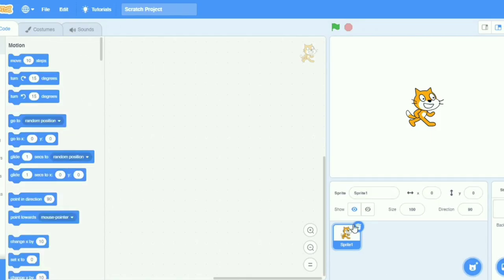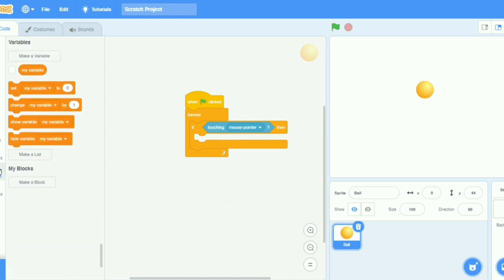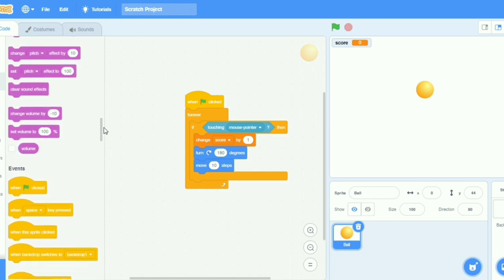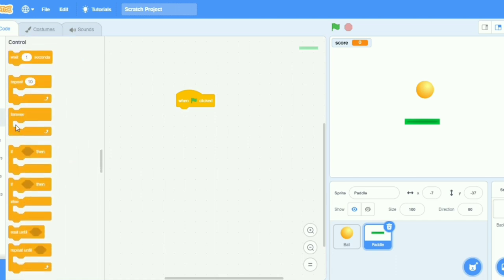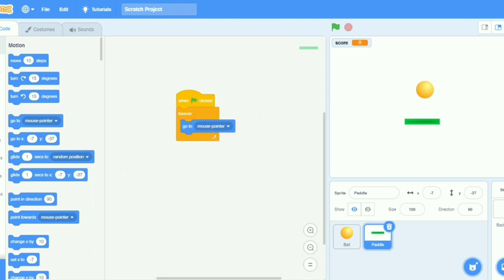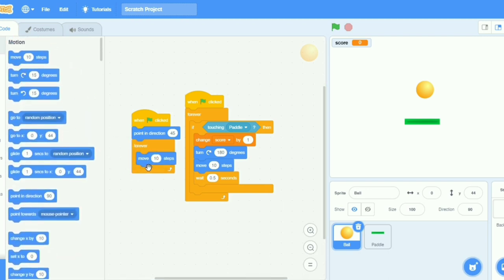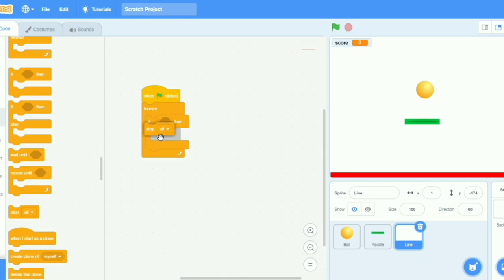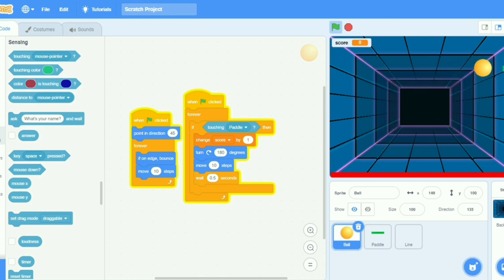scratch 0.3 tutorial | ping pong ball game| learn coding (programming )|Easy with Fun.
This is my favourite game .
Ping Pong Ball Game.
Learn coding and programming with fun
My name is  Aditya Ajmera .
Hope you learn this and have fun ...